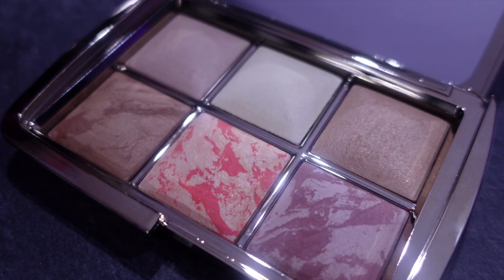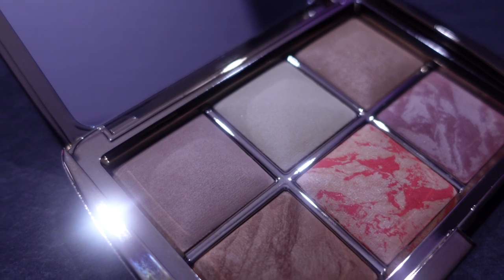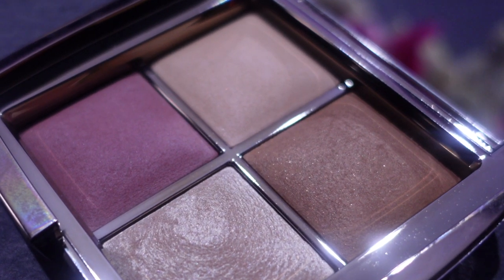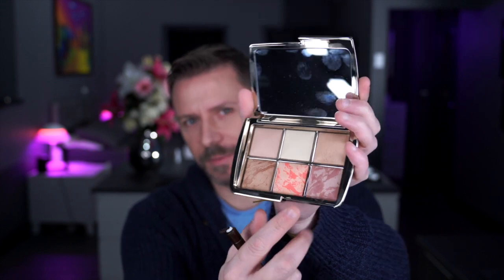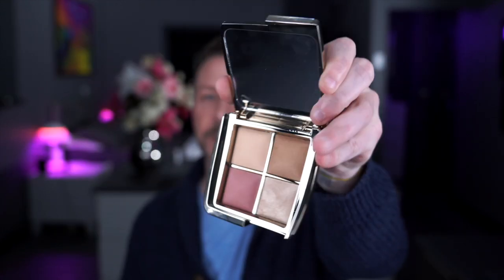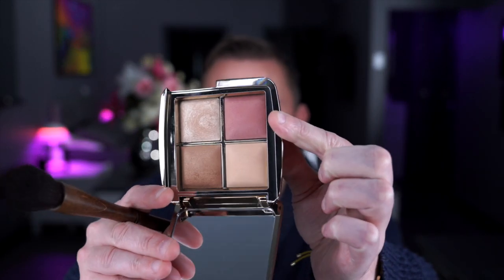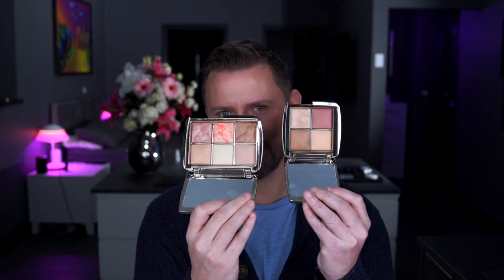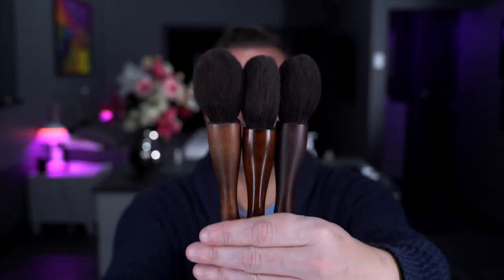HOURGLASS AMBIENT LIGHTING EDIT - SCULPTURE REVIEW + DEMO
HOURGLASS AMBIENT LIGHTING EDIT SCULPTURE

Social Links!